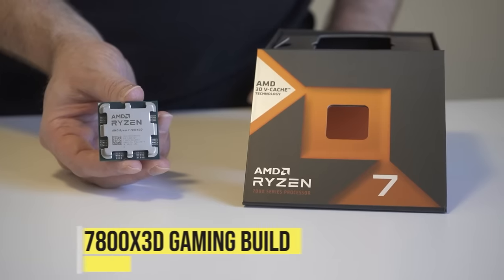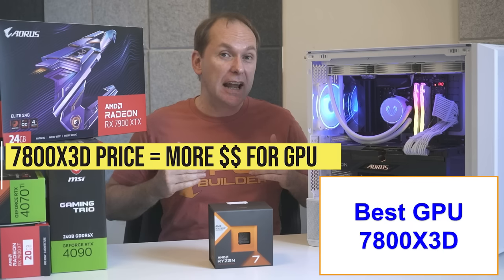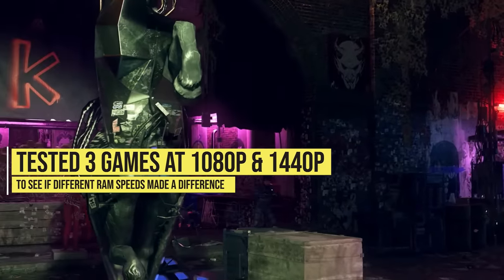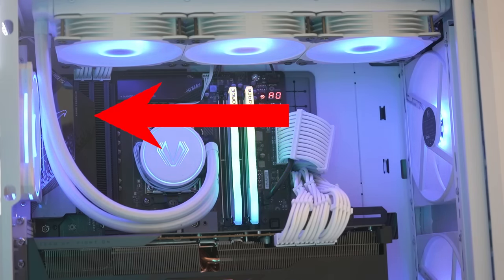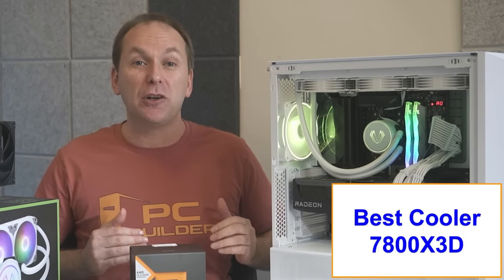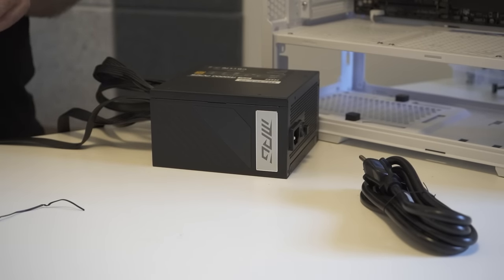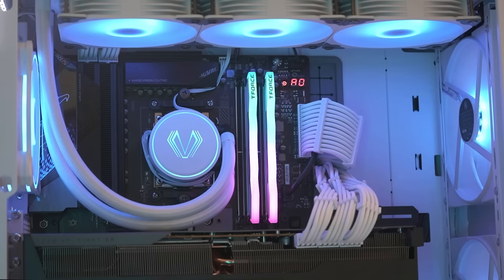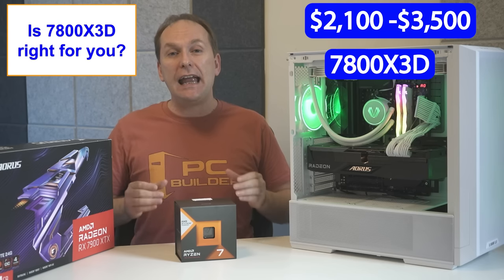🛑 Best Ryzen 7800X3D Gaming PC Build 🛑 Best RAM, Motherboard, GPU & More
Best Ryzen 7800X3D Gaming PC Build including Best RAM for 7800X3D, Best Motherboard for 7800X3D and more! 7800X3D vs 13900K vs 7950X3D 🔻Click Show More For Links🔻

Aorus X670E
Vetroo V360 AIO
T-Force DDR5 6000 CL30 2x16GB White RGB
Kingston Renegade 2TB
RX 7900 XTX
Lian Li Lancool 216
MSI A1000G PCIE5
Cooler Master Halo Fan

*Basic Ryzen 7 7800X3D + 7900 XTX*
(See Amazon Alternate parts links below)

*ALTERNATIVE PARTS*

*GPU*
▶️ RTX 4090
▶️ RX 7900 XTX
▶️ RTX 4080
▶️ RX 7900 XT
▶️ RTX 4070 Ti

Patriot Viper 2x8GB DDR5 5200 CL36
Kingston RGB 2x8GB DDR5 5600 CL40

* DDR5 (Premium Kits) *
2x16GB 6000 CL36 (EXPO)
2x16GB 6000 CL32 (EXPO)
6000 CL30 (EXPO) RGB

*Best Motherboard for Ryzen 7800X3D (Budget)*
▶️ Gigabyte B650 DS3H
▶️ ASRock B650 HDV
▶️ MSI Pro B650M-A

*Best Motherboard for Ryzen 7800X3D (Premium)*
▶️ MSI B650 Edge Wifi
▶️ Aorus B650E Pro AX 🏬 OOS
▶️ ASRock X670E Steel Legend

*Best Cooler for Ryzen 7800X3D*
OOS Thermalright Assassin
▶️ DeepCool AK620
▶️ Arctic Liquid Freezer II 240
▶️ EK AIO 240

*SSDs*
▶️ Silicon Power A60
▶️ Team MP33
OOS Silicon Power A80
▶️ Kingston NV2 2TB Gen4

*Case*
▶️ Deepcool CK560
OOS Phanteks P400A

*PSU*
▶️ Gigabyte UD 1000W
▶️ Corsair RM1000X

In this Video we build the best Ryzen 7800X3D Gaming PC Build 2023. We review the best motherboard for Ryzen 7800X3D, best cooler for Ryzen 7800X3D build, best RAM for Ryzen 7800X3D, best GPU for Ryzen 7800X3D and other great components for your gaming pc build 2023. We also review Ryzen 7800X3D vs 13600K and 7800X3D vs 7700X. We cover Ryzen 7800X3D benchmarks for gaming in popular titles at 1440p and 4K. We help you get the most out of your Ryzen 7 7800X3D PC Build.

0:00 Ultimate Ryzen 7800X3D PC Build
0::44 Ryzen 7800X3D vs 13900K vs 7950X3D
1:43 Bios Settings PBO Limits
2:39 Best Graphics Card for Ryzen 7800X3D
2:52 Our Build - RX 7900 XTX
3:27 Minimum GPU for 7800X3D
3:48 Best GPUs for 7800X3D
4:06 Best RAM for 7800X3D
4:43 RAM Tested for 7800X3D
5:29 RAM Benchmarks
6:13 RAM Speed for 4090 Buyers
6:42 RAM Recommendations
7:21 Best Motherboard Ryzen 7800X3D
7:45 X670E Aorus Master (Our Build)
8:14 X670 vs B650
9:05 B650 & A620 Budget Options
9:40 B650 Premium Motherboards
10:11 Best Cooler for Ryzen 7800X3D Build
11:27 Best SSD for Ryzen 7800X3D Build
12:19 Best PSU for Ryzen 7 7800X3D Build
13:23 Best PC Case for Ryzen 7800X3D
14:53 Build Cost (Premium) & Basic Versions
15:23 Awesome Build Montage!
15:56 CAT Builds PC (True Star of the Channel)
16:50 Amazing Finished Build!
17:05 Gaming Benchmarks 1440p & 4K
17:49 7800X3D vs 13900K vs 7950X3D
19:15 Best Gaming Monitor 2023